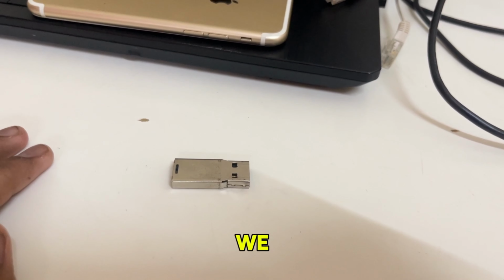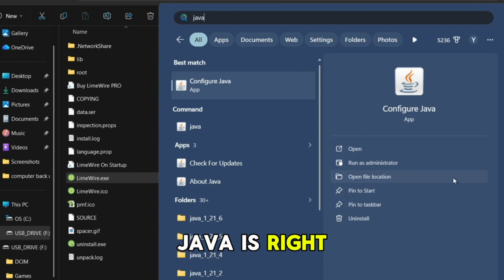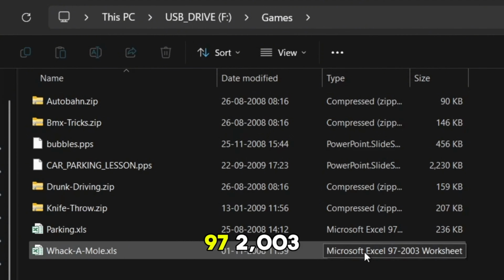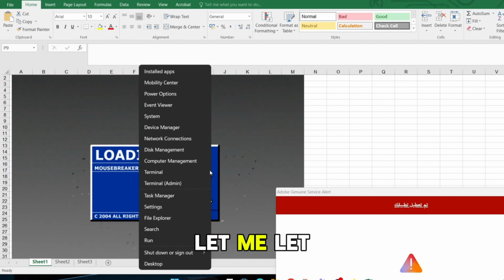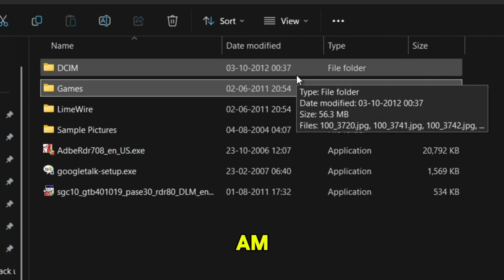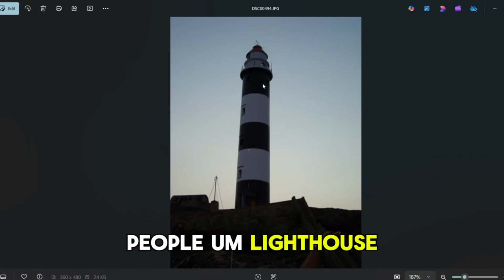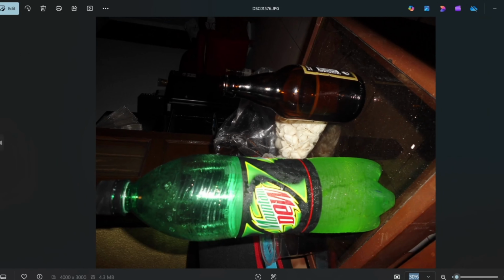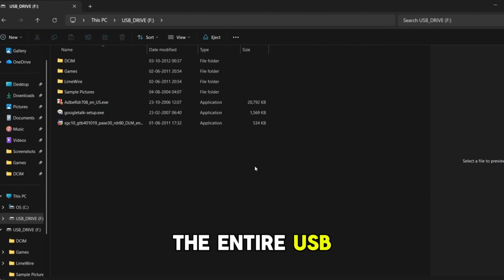I found an old USB drive (2008 mystery)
Found this old 2GB drive while cleaning out a drawer. It’s been sitting so long the shell fell off and I can’t find it, so it’s just the naked PCB now.

In this video, I’m plugging it into the family laptop to see what survived from 2008. I found a bunch of files I didn't recognize, including something called "Adobe Reader." I had to look it up on Firefox to see if it was actually important or just more corporate bloatware.